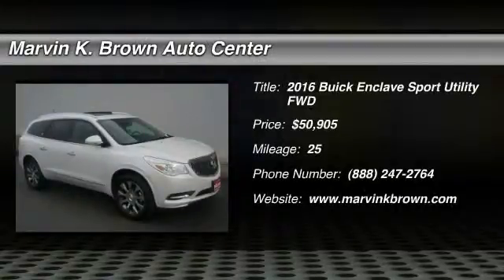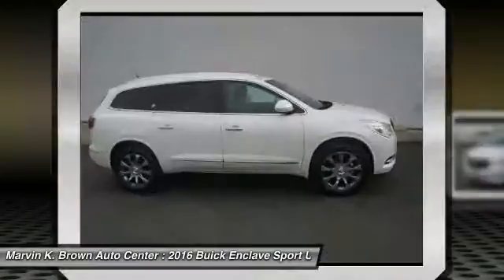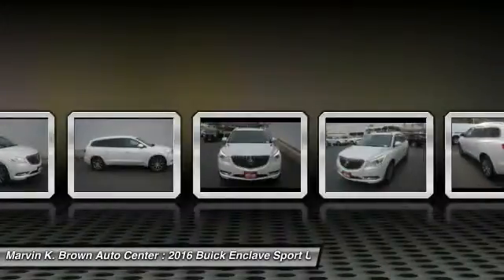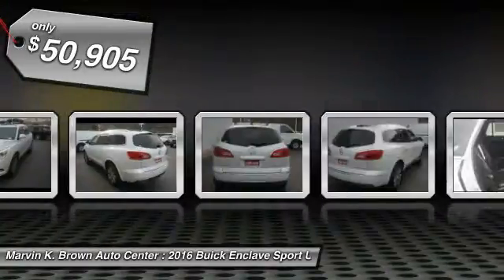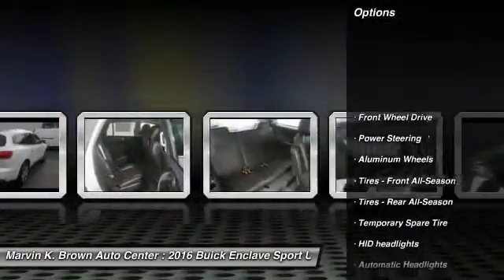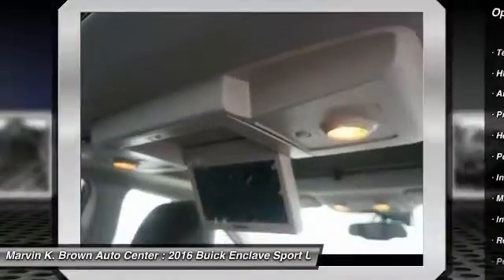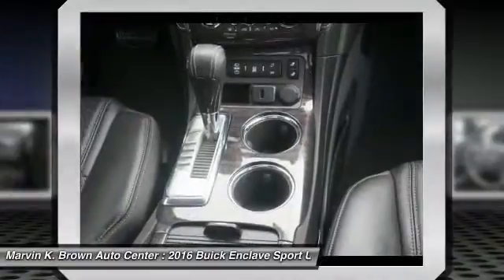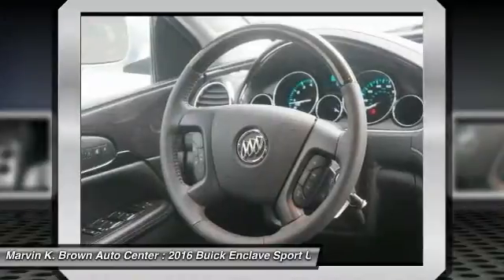2016 Buick Enclave San Diego CA 216073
2016 Buick Enclave Leather

Pick up this  2016 Buick Enclave, available today at Marvin K. Brown Auto Center. Featuring Automatic transmission, it has 25 miles. This could be the one you've been searching for.